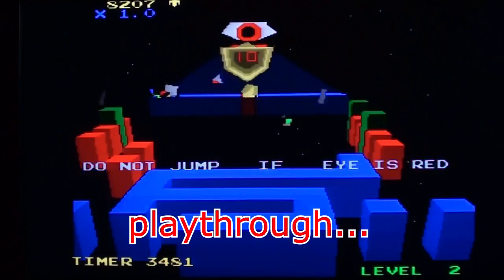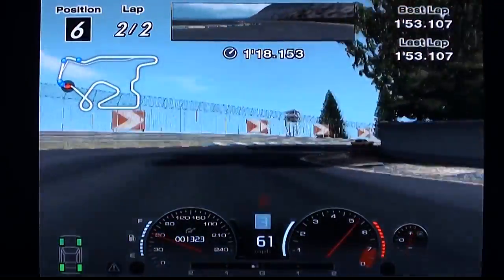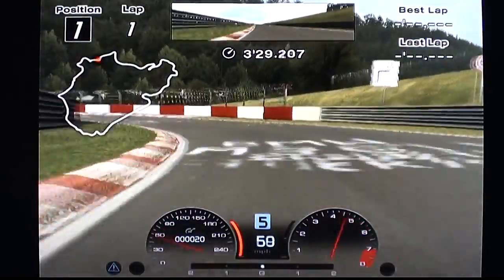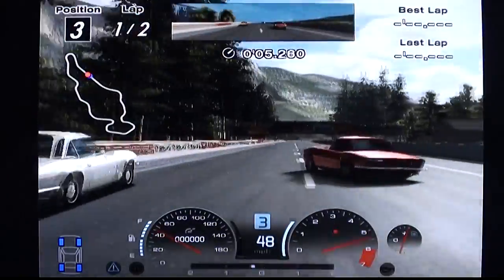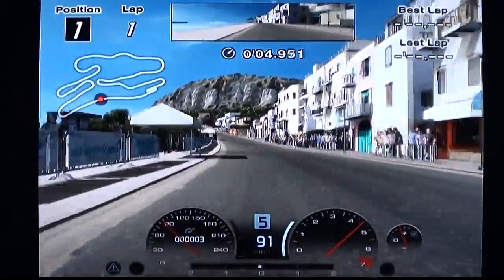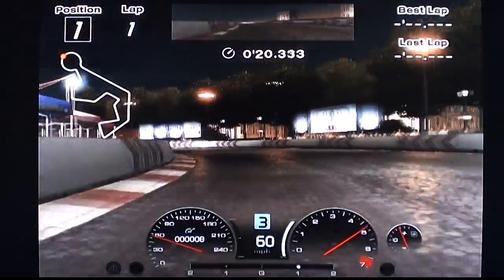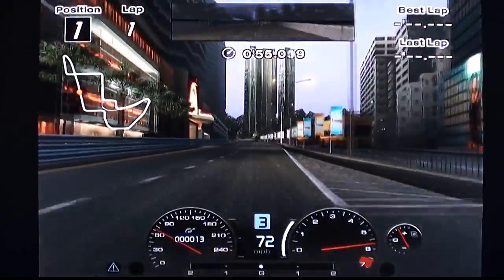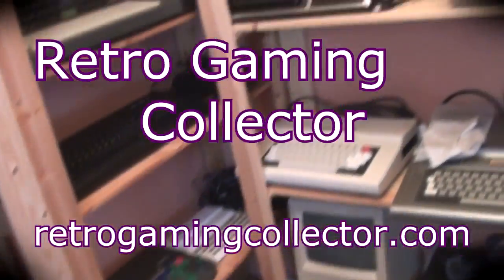Gran Turismo 4 playing on the Playstation 2 / PS2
Gameplay and commentary from Gran Turismo 4 playing on the Playstation 2 / PS2 retro(ish) video games console.